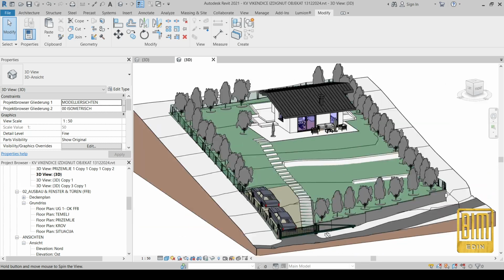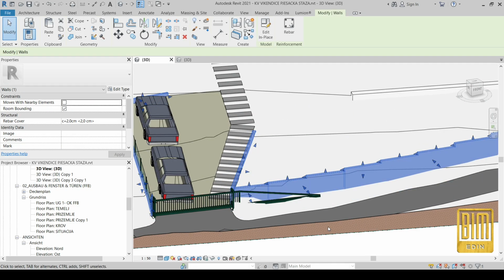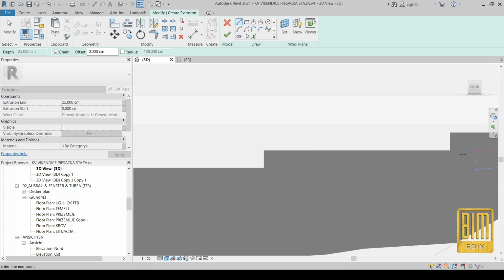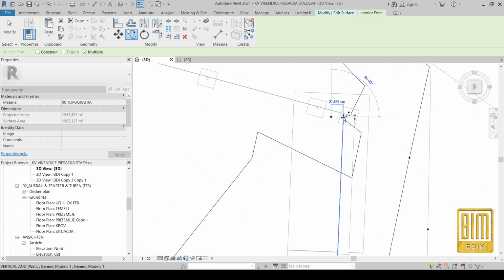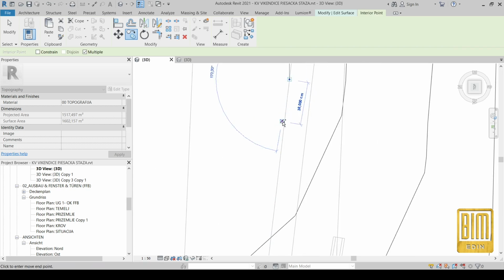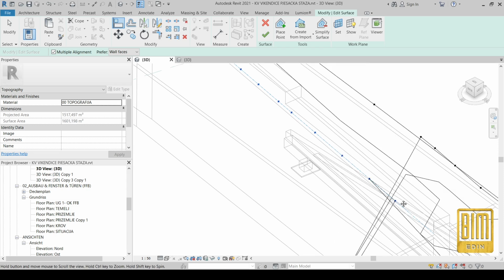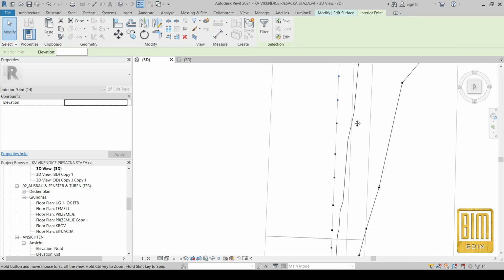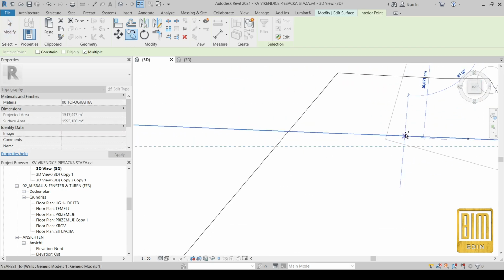EDITING THE TOPOGRAPHY THAT FOLLOWS THE SLOPE OF A SUPPORTING WALLS IN REVIT. REVIT TIPS AND TRICKS